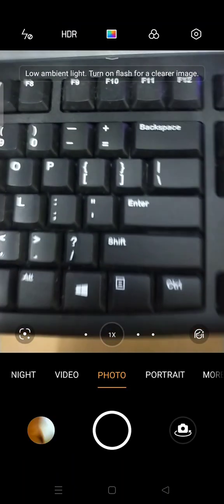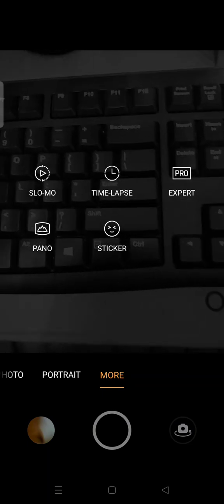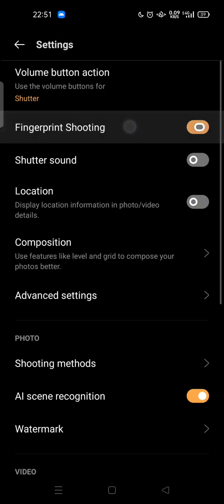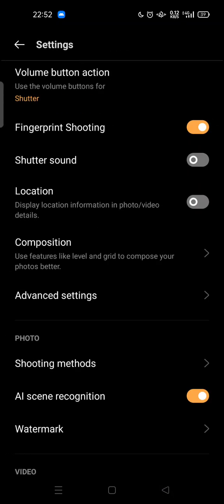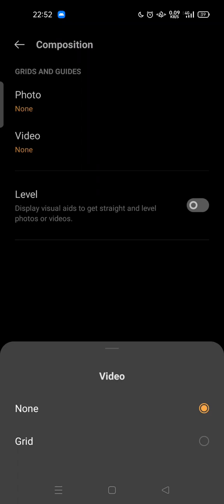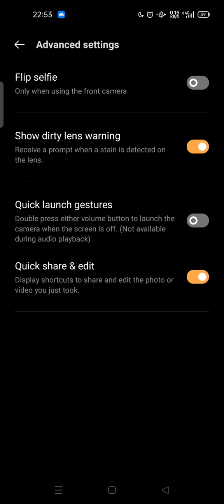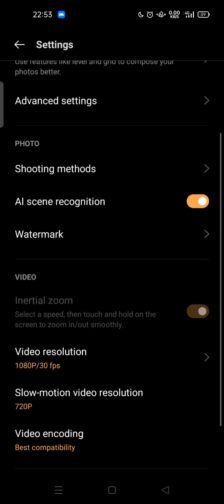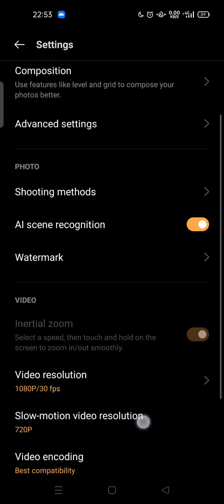✅ TECH: Camera settings OPPO A18 || How to set camera options || Step by Step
Camera settings OPPO A18 || How to set camera options || How to use Camera option | Step by Step.